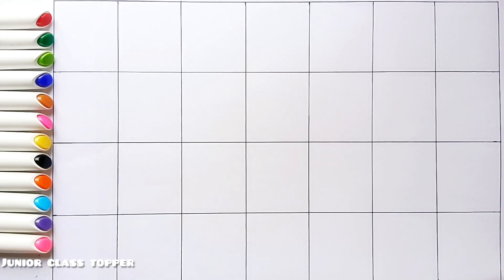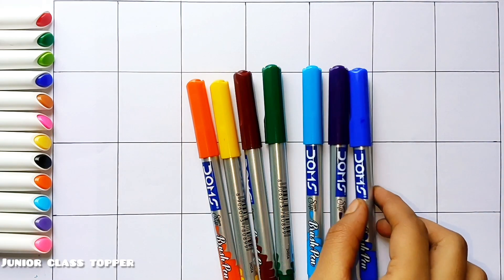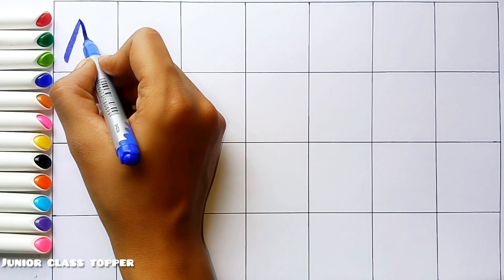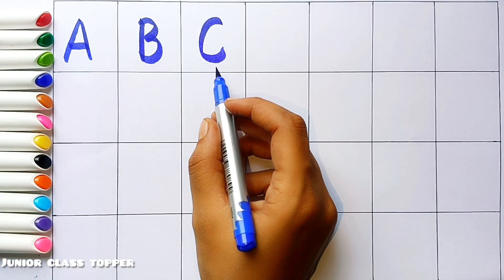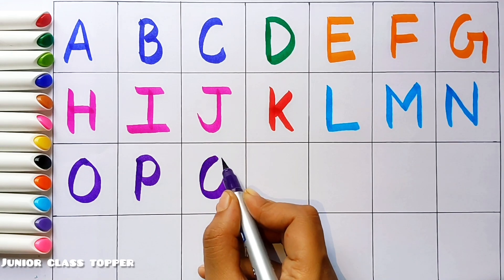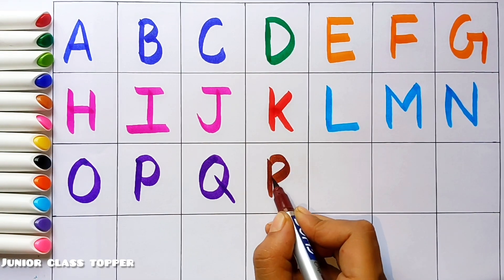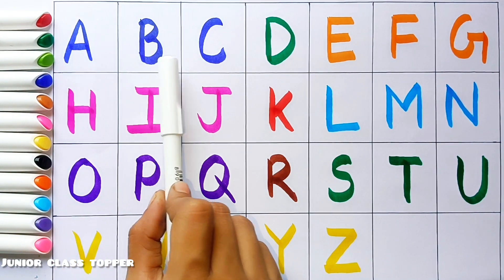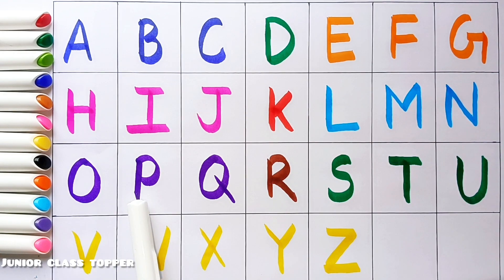Table 2 to 20 | Learn Multiplication Table of 2X1=2, 2X2=4 | Pahada 2 to 20 | 2 se 10 tak table